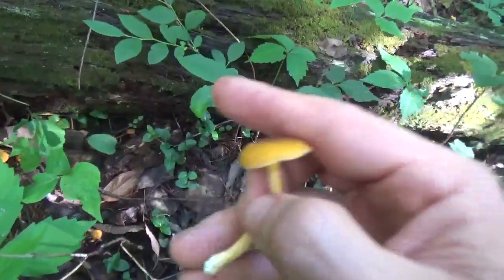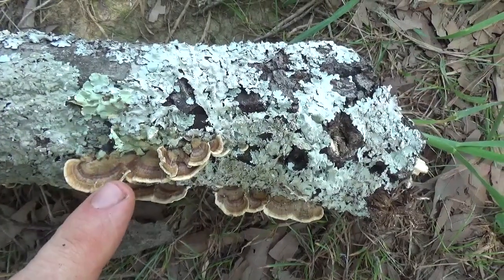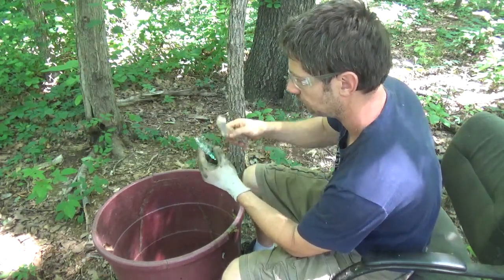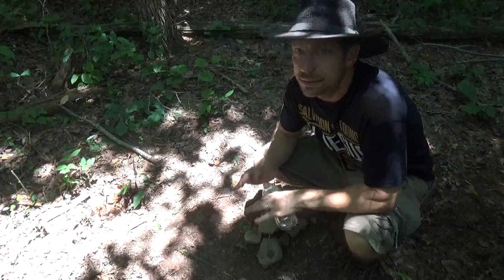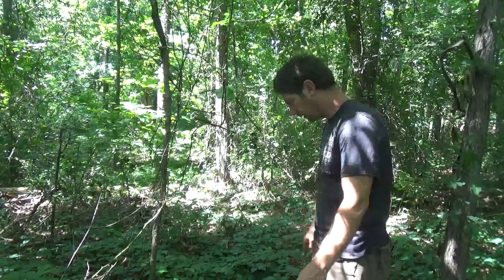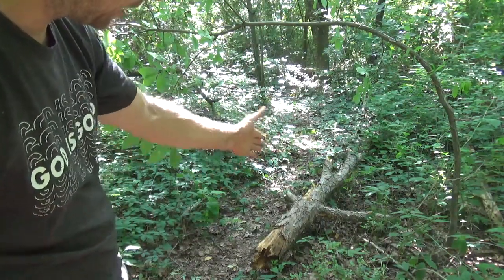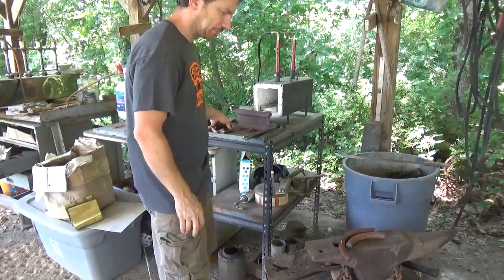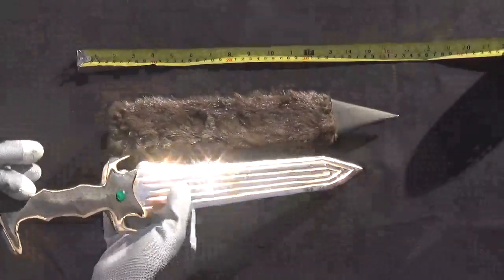Primitive Survival School Informational Video.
Fire starting 0:24
 Foraging and Medicinal plants 1:17
 Flint knapping 4:19
 Lost ~ Navigation ~ Finding water 6:53
 Trapping ~ Hunting ~ Tracking 11:21
 Blacksmithing/Knife making 15:01
 Sword casting 16:45
 Class info 17:59